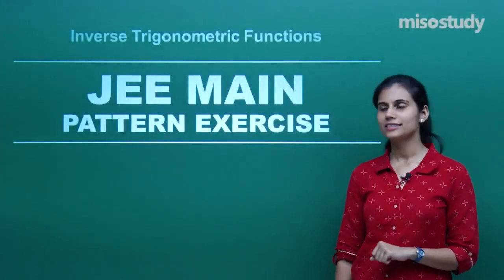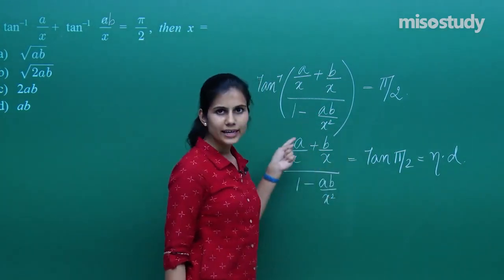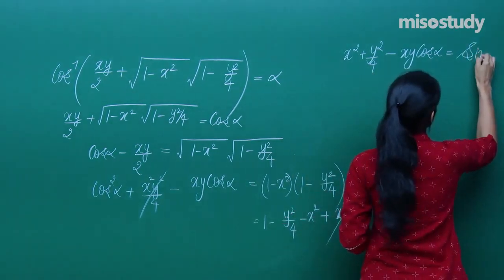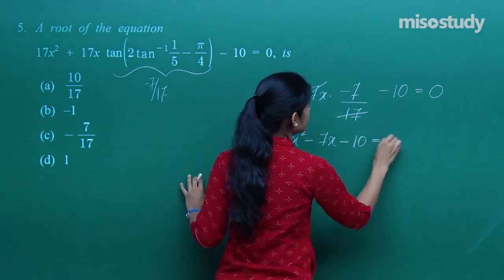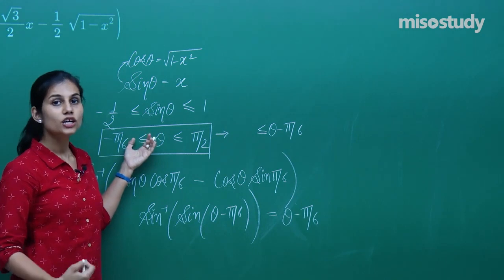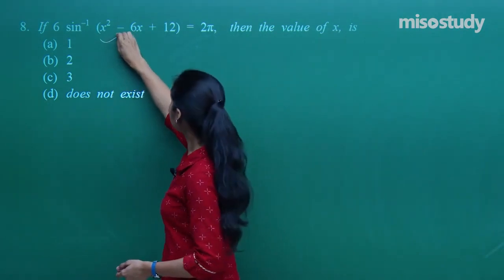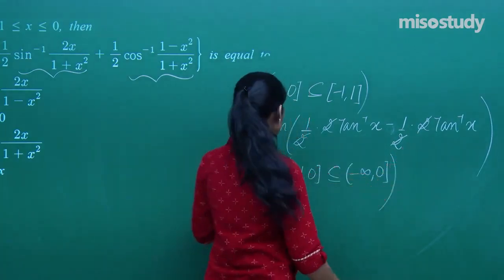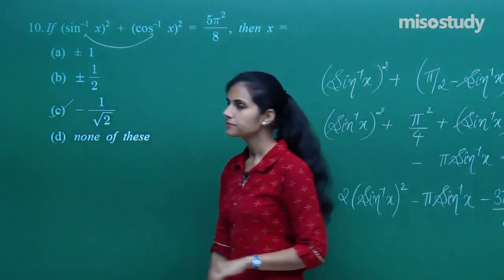JEE Mathematics | 19. Inverse Trigonometric Functions | JEE Main Questions Exercise | In English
1. HD Video Lectures Designed by The Expert Faculties
2. Theory & Problem-solving Lectures of Full Syllabus
3. Chapter-wise Exam Pattern Question Exercise (Sample Question Papers)
4. Chapter-wise PDF e-Books
5. Chapter-wise Online Test
6. 24X7 Doubt Clearing
7. Hard Disk / Pen Drive / SD Card Courses (No Internet Required)
8. 24X7 Online Streaming Course
9. Lecture Download Support for Android and iOS